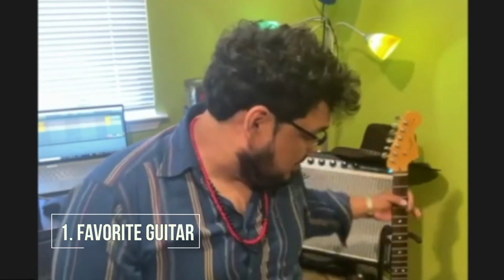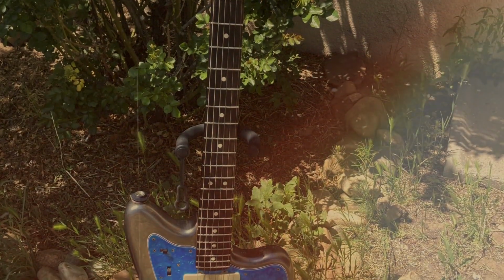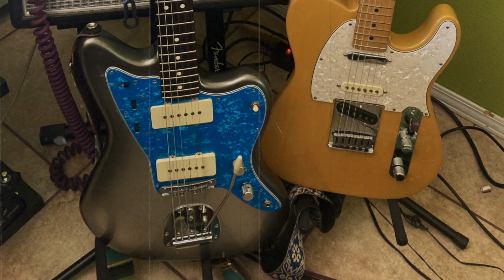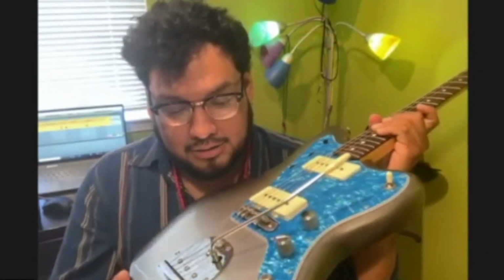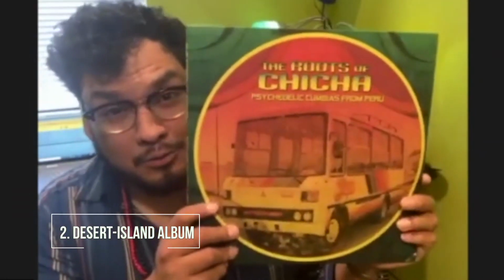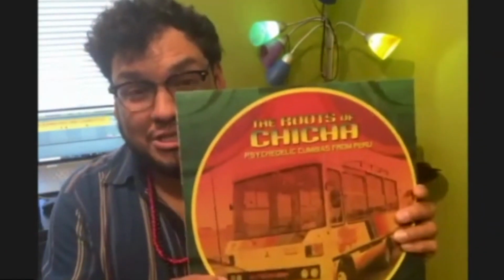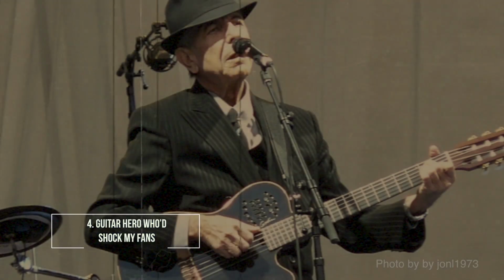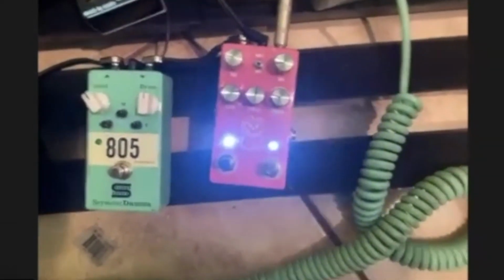Tropa Magica’s David Pacheco on the Power of Distorted Delays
How a Jazzmaster and unorthodox echo placement help the bandleader fuse psych-rock and cumbia.